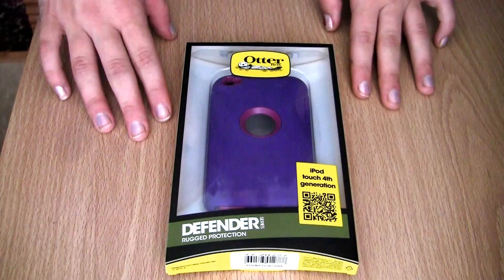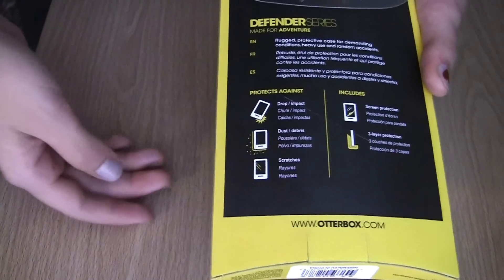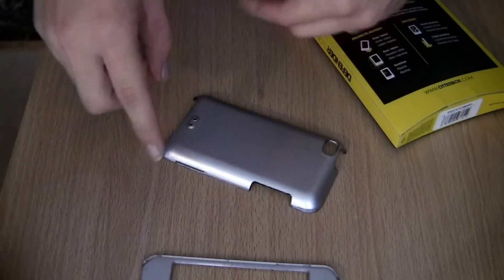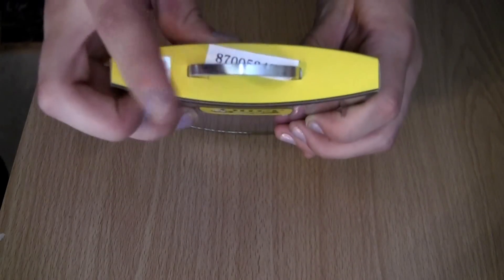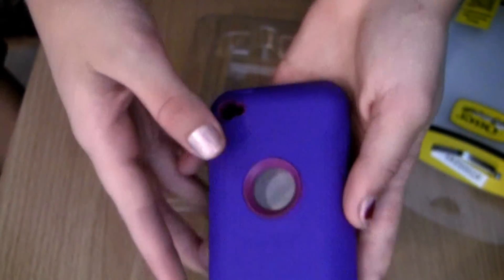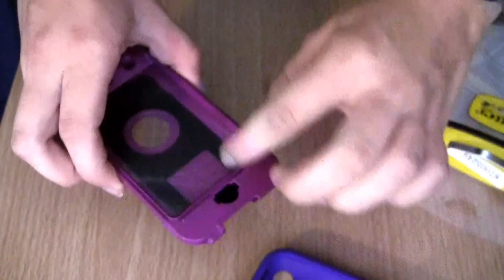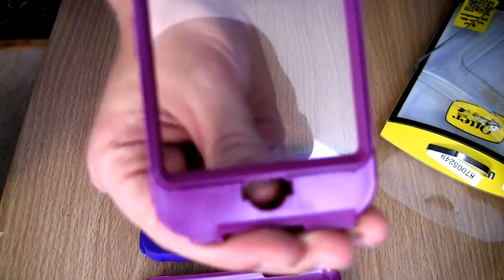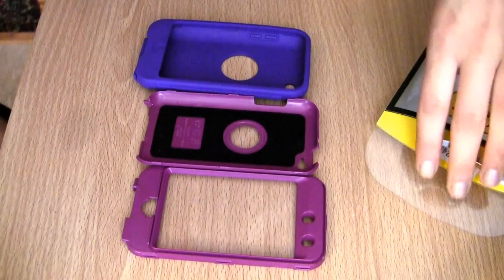OtterBox Defender Series for iPod touch 4G unboxing